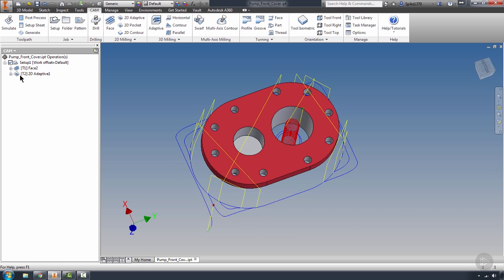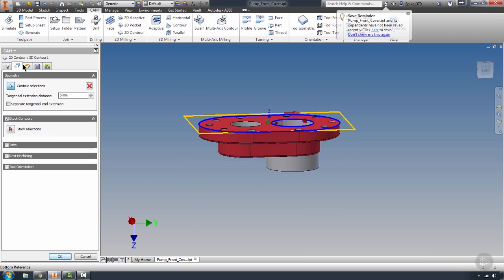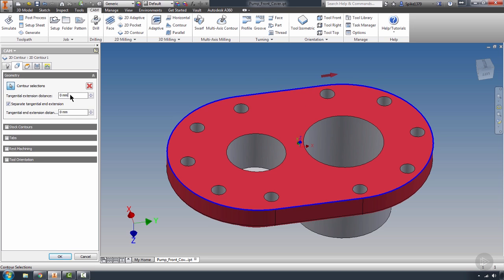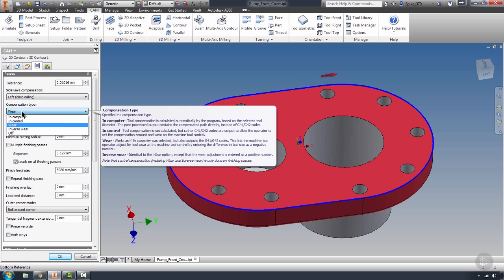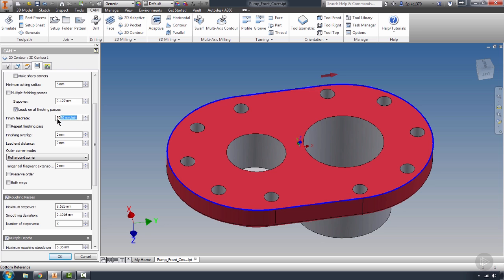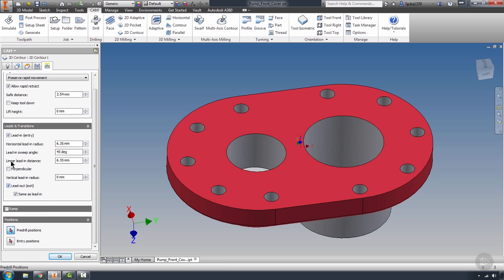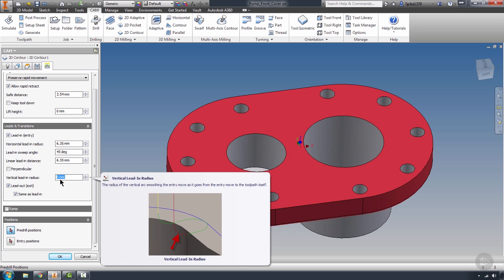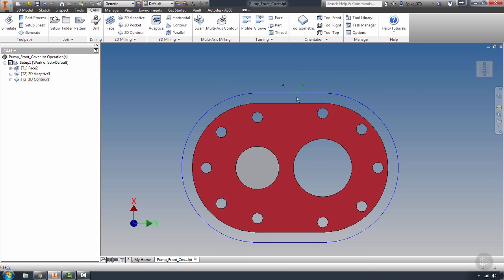22 Diving into 2D Milling Head first Part 1 Contour & Derived Ops